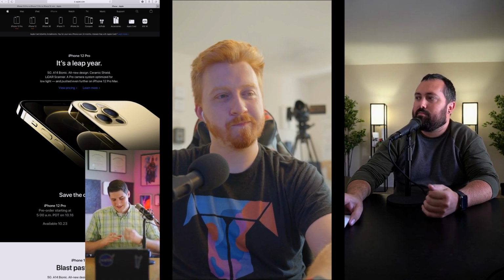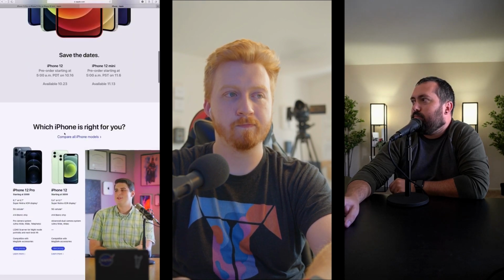CLIP: go BIG or go small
This Clip was taken from the Full Show (Episode 112) of the Tailosive Tech Podcast.